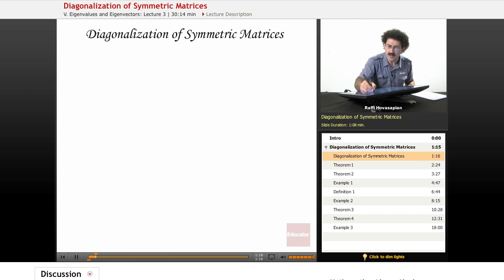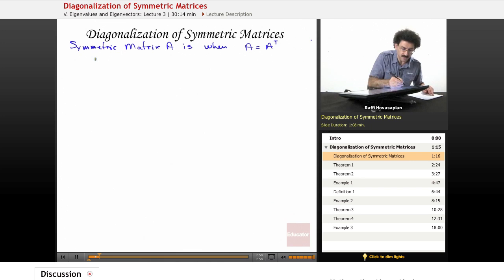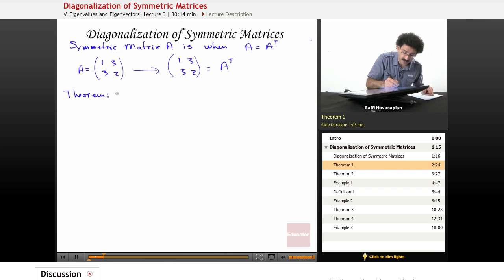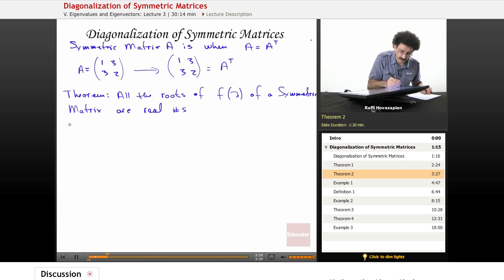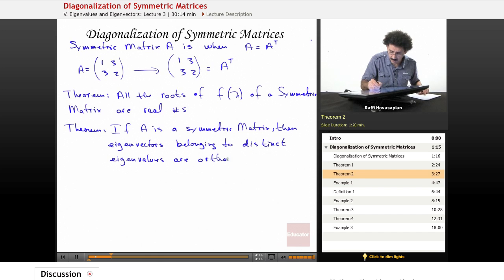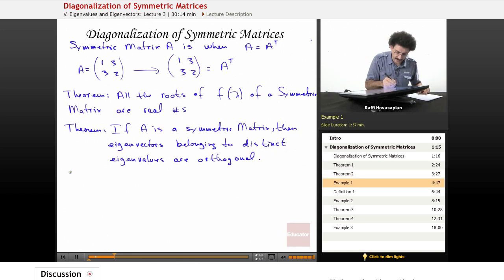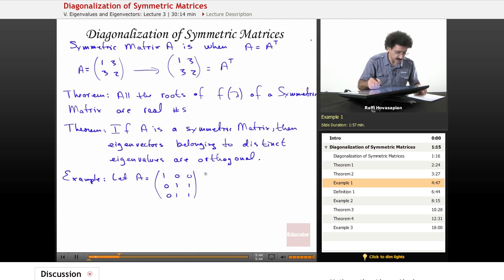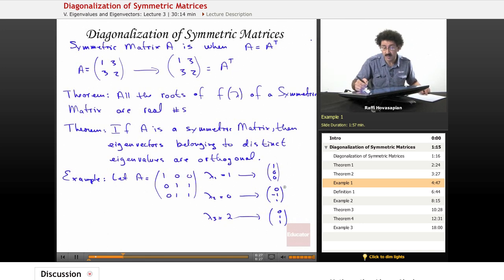"Diagonalization of Symmetric Matrices" | Linear Algebra with Educator.com